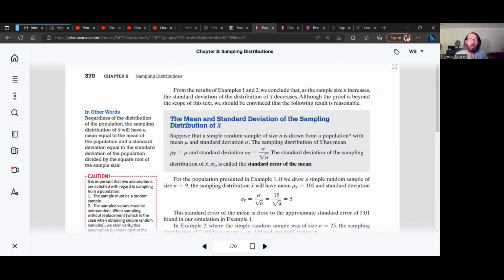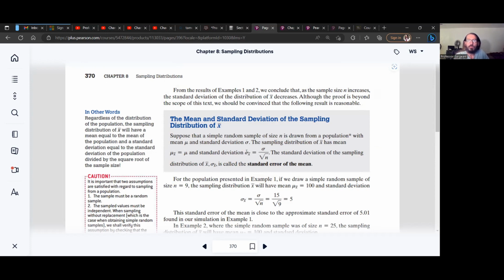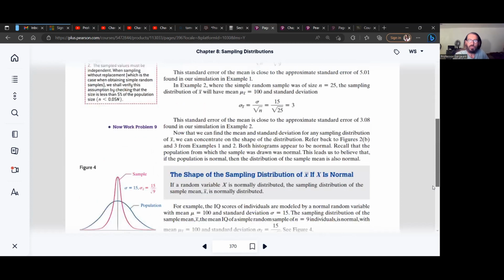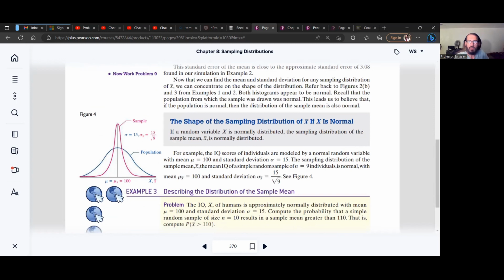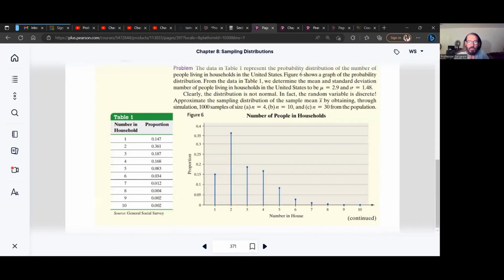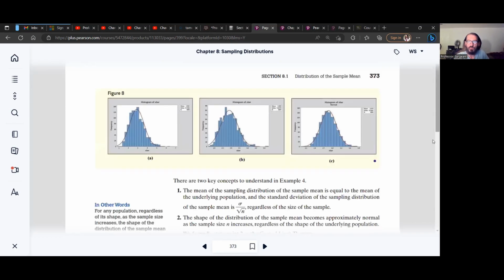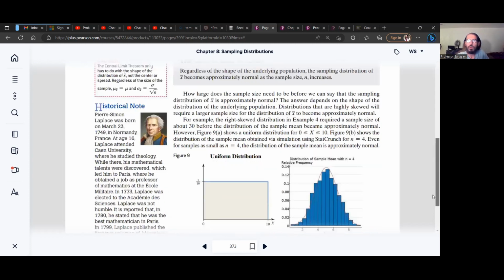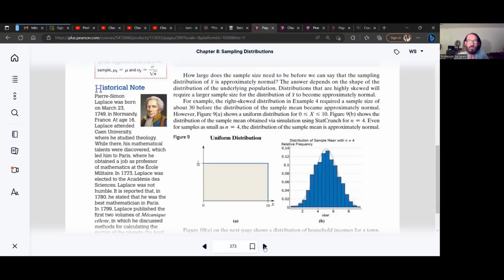Introduction to the Sampling Distribution of the Sample Mean